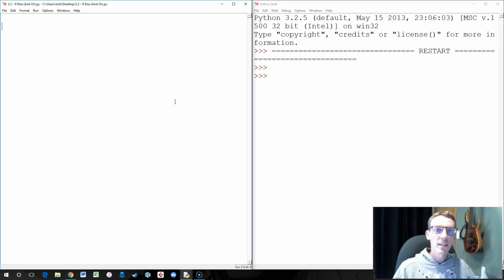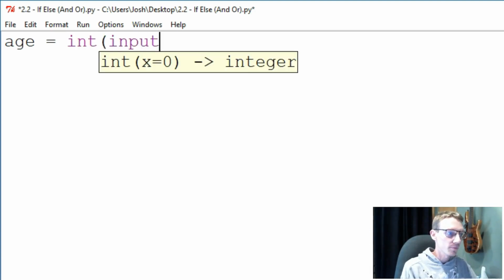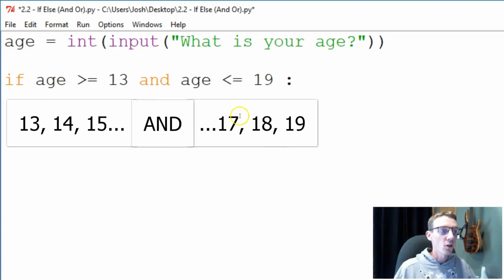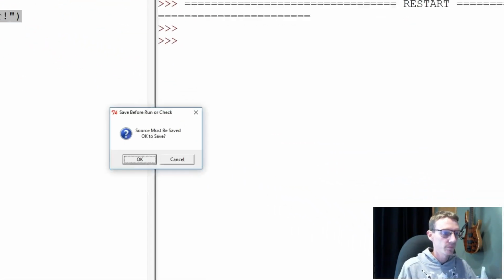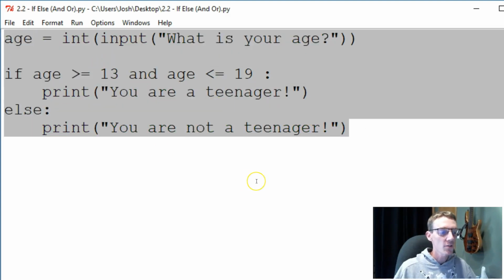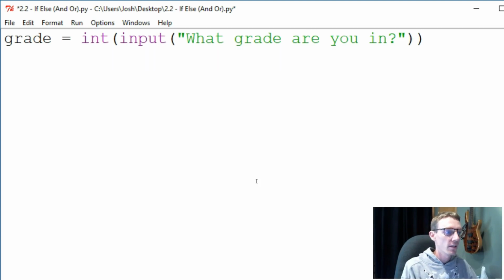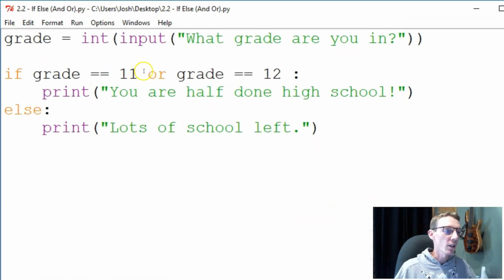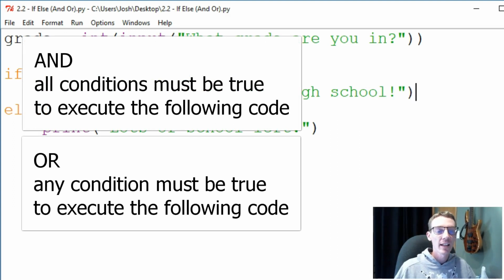2.2 - If Else (And Or)